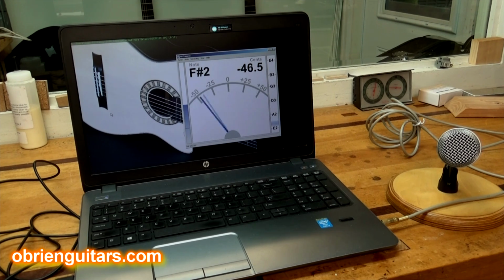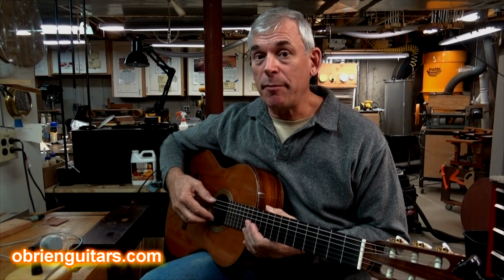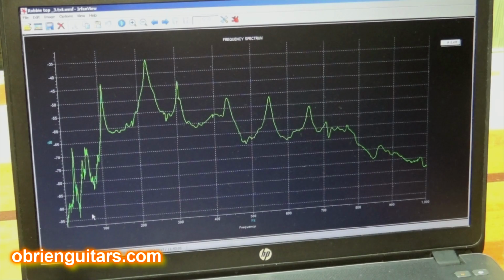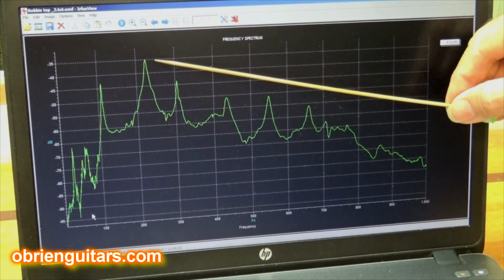Luthier Tips du Jour Mailbag 126 - Wolf Note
Luthier and Instructor, Robert O'Brien and Trevor Gore, answer a viewer's question about a wolf note.

🔸 Shop favorites
✦ Mask

✦ Saw blades
Thin kerf saw blade for cutting Spanish heel slots and bracing:

🔸 Brazilian treats
Cheese bread:
› Box of 8